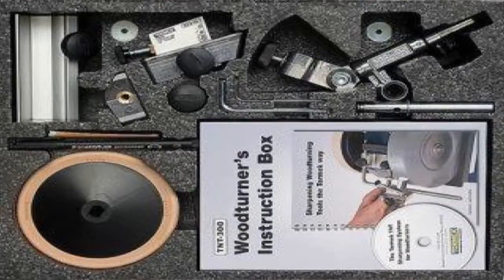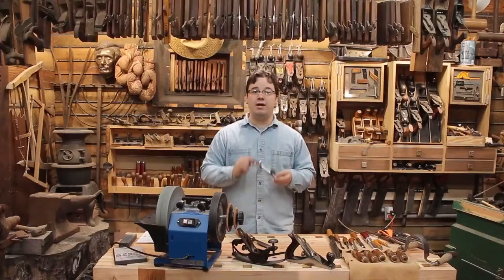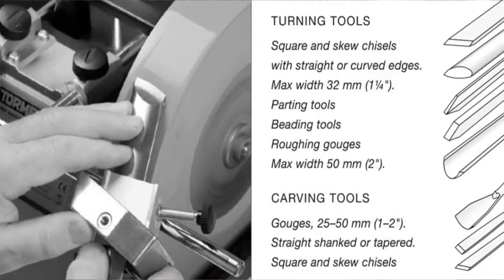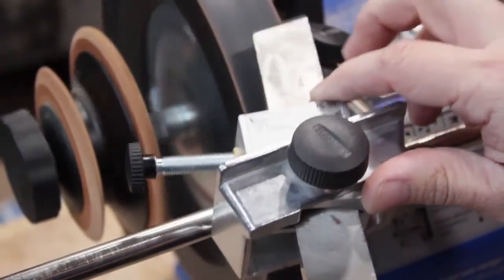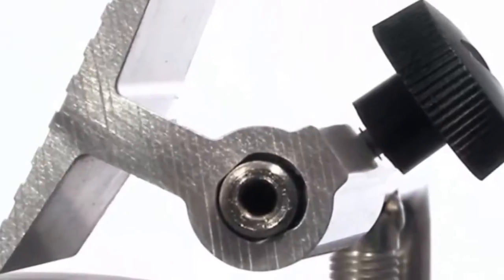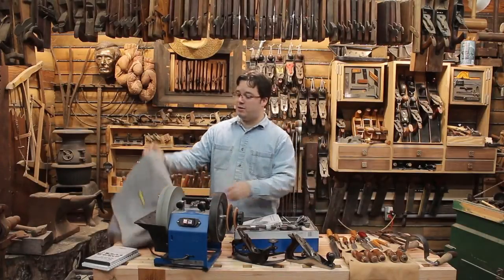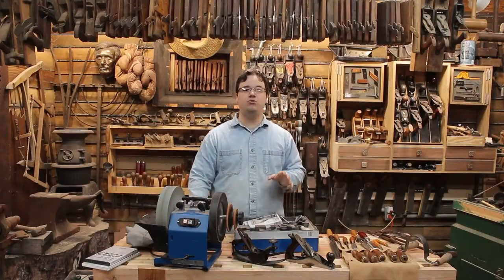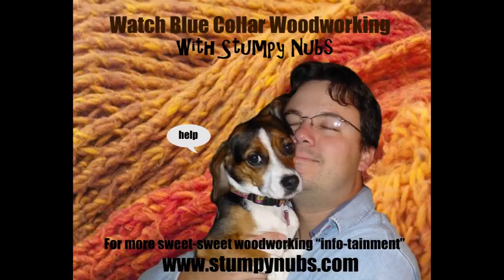Tormek Woodturner's Accessory Kit Review | Stumpy Nubs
Shape and sharpen all your turning tools with this Tormek Woodturner's Accessory Kit (TNT-708)! You get Gouge Jig (SVD-185) for fingernail shaped bowl gouges and spindle gouges, a Tool Rest (SVD-110) for scrapers, hollowing tools, and thin parting tools, a Turning Tool Setter (TTS-100T) with built-in edge geometries, a Profiled Leather Honing Wheel (LA-120) for honing and polishing the flute on gouges, a Machine Cover (MH-380), and a Multi-Jig (SVS-50) for skew chisels with a straight or curved edges.